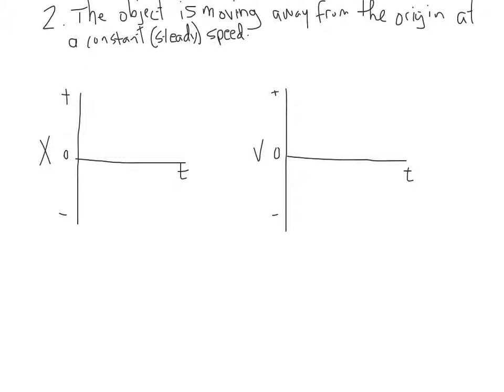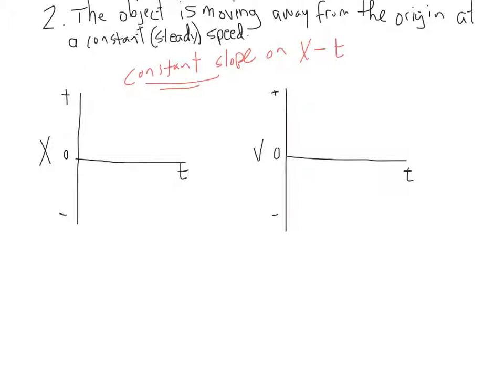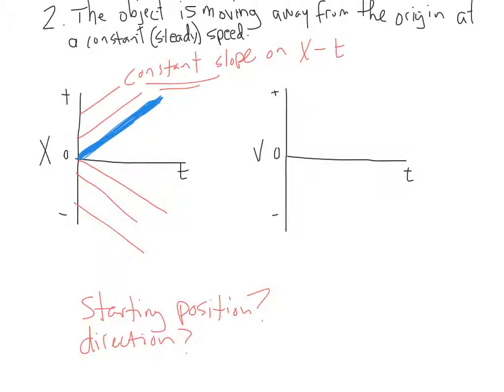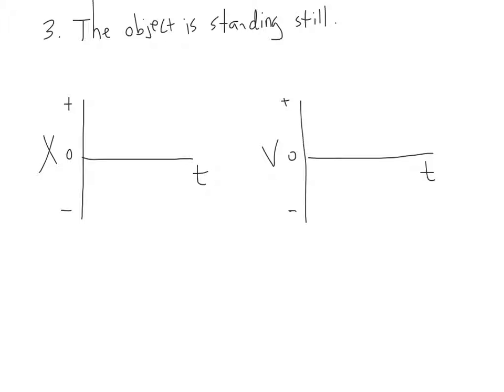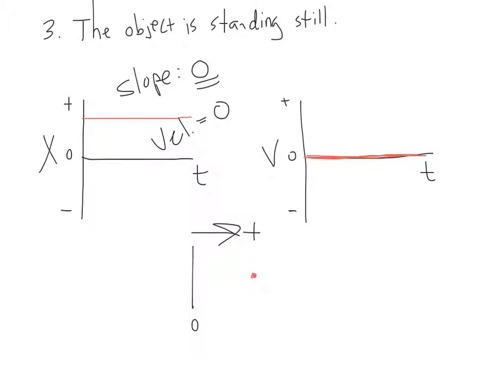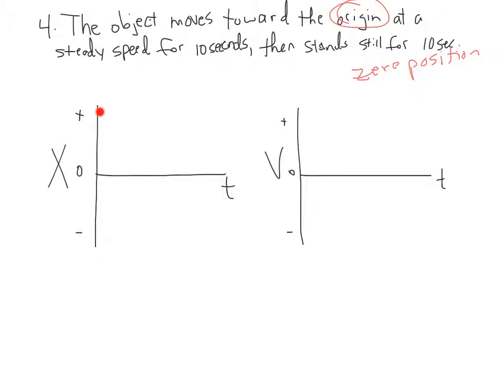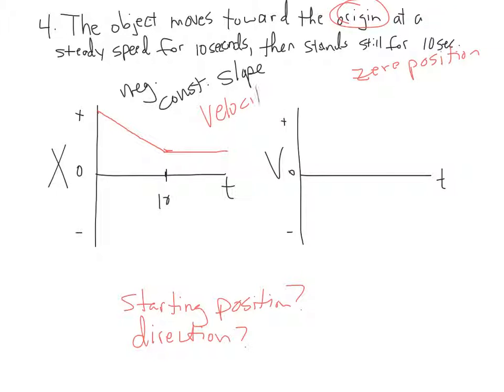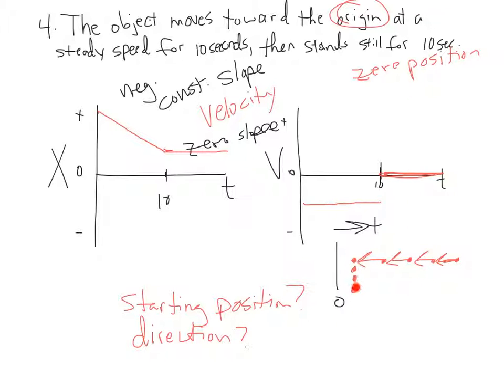unit 1.3 wks 2 x-t and v-t graphs